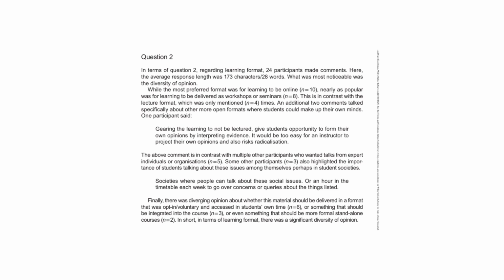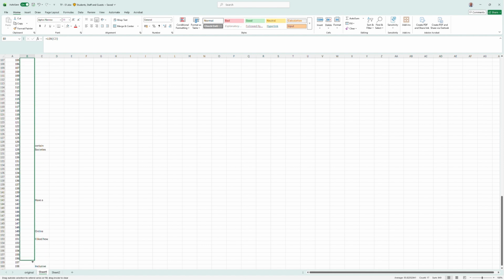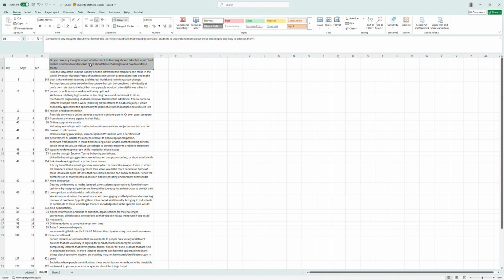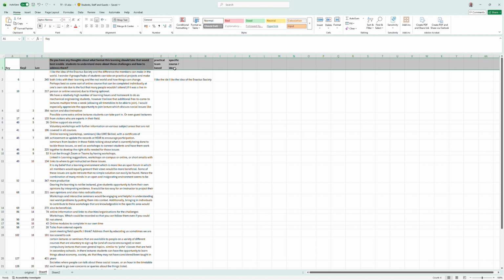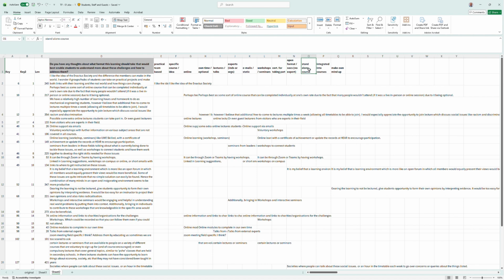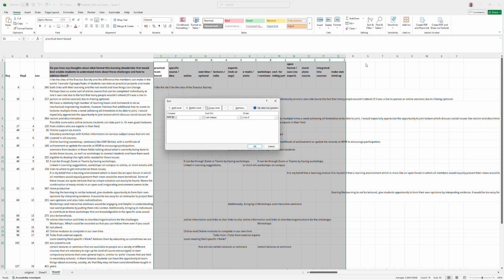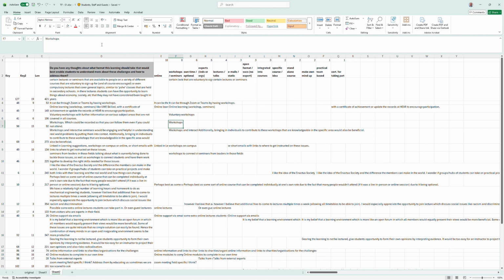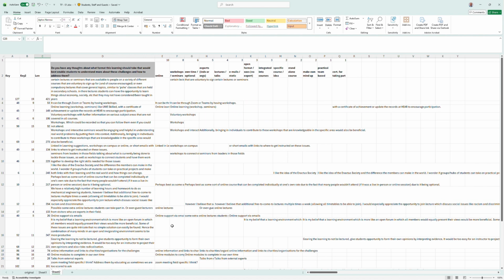Analysing thin qualitative data using Excel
This video walks through the steps of analysing the responses to a thin qualitative question using Excel.

Using Excel can provide a useful way of organising and analysing thin qualitative data - and can be especially useful if sharing your progress with supervisors or co-researchers.

The video uses data from a published mixed-methods paper (Exploring university student perspectives of a challenge-based curriculum

- introduces the paper
- downloads the original raw data from Qualtrics
- adds a "key" to the raw data in Excel so you can keep track of participant data across different sheets
- adds new sheets to analyse each question
- reduces the original data down to columns of interest
- removes participants who did not provide any data - using LEN (the number of characters in a cell), and custom sort (by rows - top to bottom)
- rearranges data back into the original order before adding a second key
- changes column width and uses wrap text
- uses COUNTA to count non-empty cells
- uses custom sort (by column - left to right) to order columns with more material
- uses custom sort (by row) to group material from one theme together
- uses AVERAGE to calculate the average number of characters provided by participants
- illustrates how the final Excel sheet relates to the relevant section in the published paper